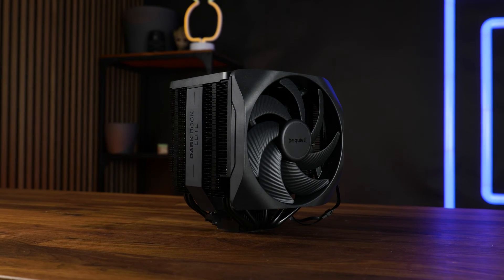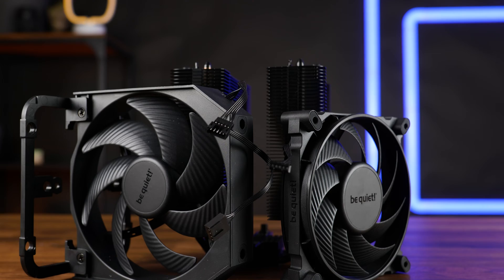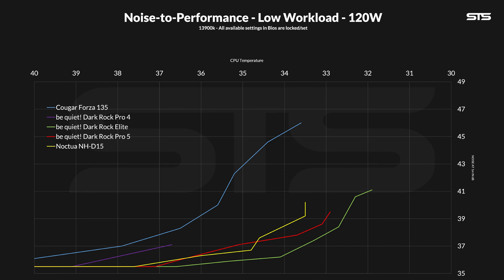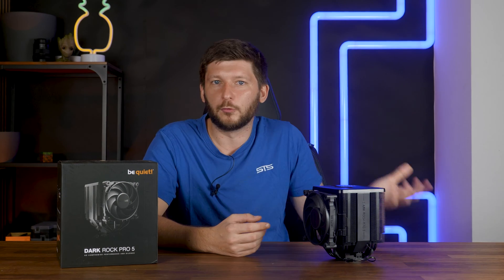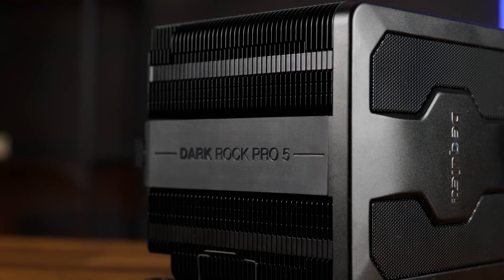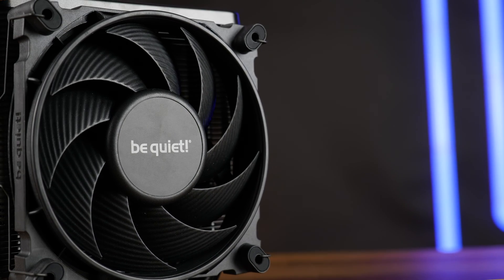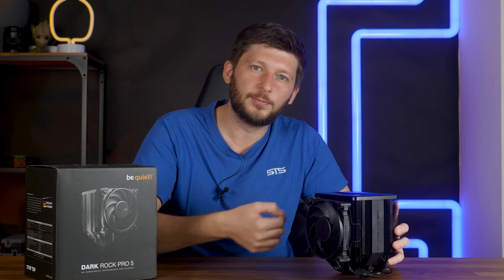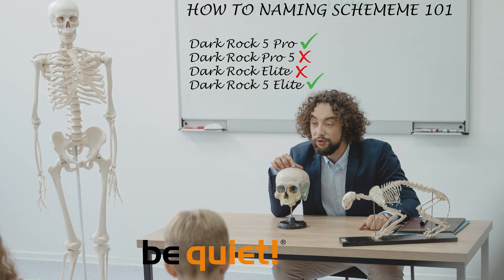be quiet! Dark Rock Pro 5 - Now They Are Just Mocking Noctua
While the Dark Rock Elite was the first air cooler to survive the 320W workload, what about the actual successor to the iconic Dark Rock Pro 4? Let's take a closer look at the be quiet! Dark Rock Pro 5 and see how it compares to the higher class Elite, and if the lower tier Dark Rock Pro 5 is also able to show Noctua and their NH-D15 who's the new king!

-- be quiet! Dark Rock Pro 5 Manufacturer

- Will Follow Soon

00:00 Introduction
00:24 Dark Rock Elite 5 vs Dark Rock Pro 5
01:34 The included Fans & Speed Switch
02:32 120W Workload Benchmarks
04:10 250W Workload Benchmarks
05:12 320W Workload Benchmarks
07:16 What’s in the box
07:44 How to install - AMD & Intel
08:41 Heatsink Cover
09:36 RAM Space
09:55 Fan Clips
10:18 Summary
11:51 Outro